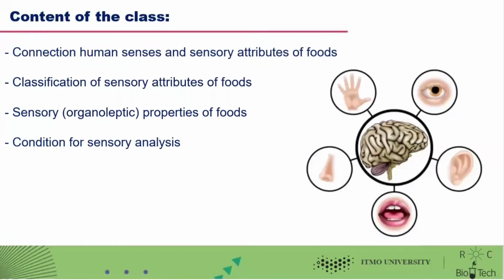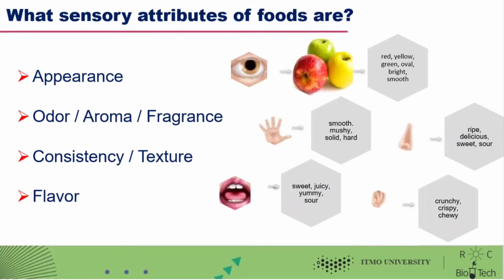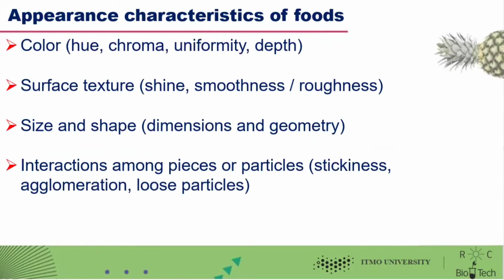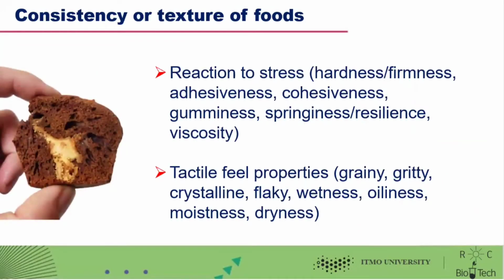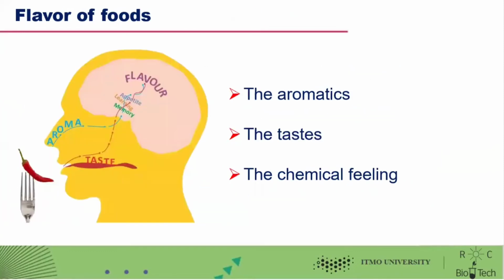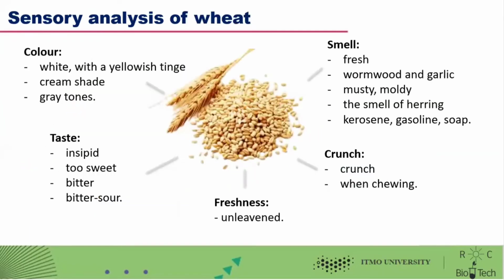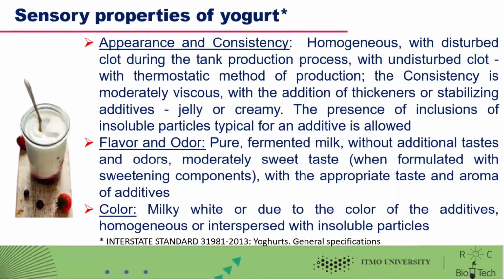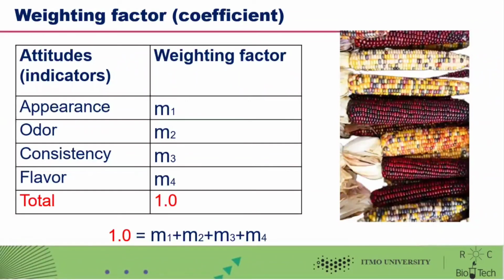Lecture 2: Methodology of Sensory Analysis of Foods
The sensory analysis of a product is a result of its quality assessment, using the human senses (vision, smell, hearing, touch, taste). The importance of this assessment is especially great for characterizing wine, tea, coffee, tobacco, etc. In some cases, a sensory analysis can give an opinion on such parameters as the freshness of raw materials, disrupted production, and much faster than other methods.